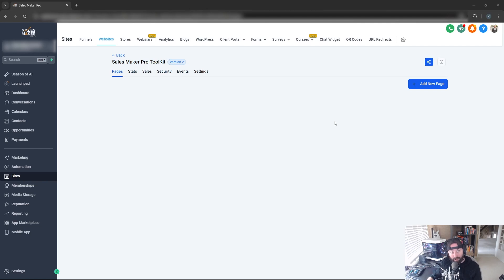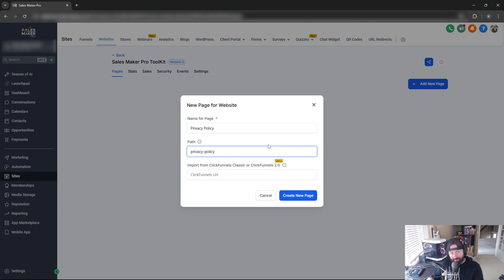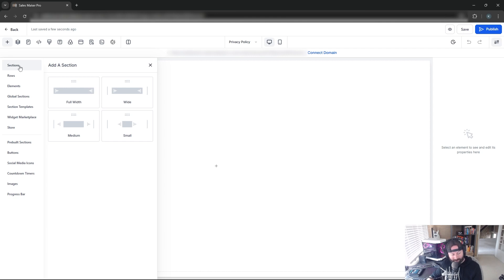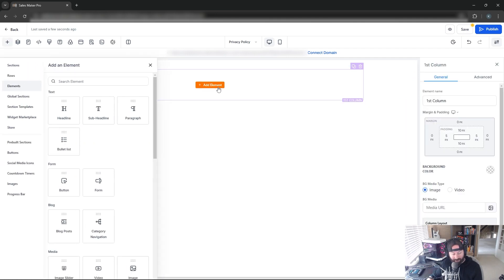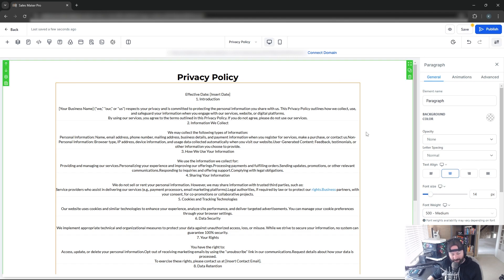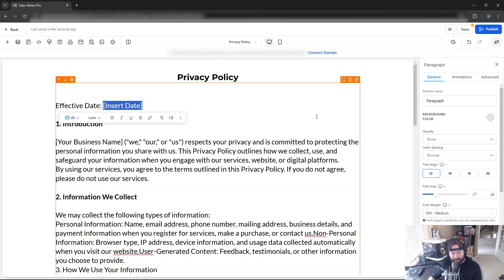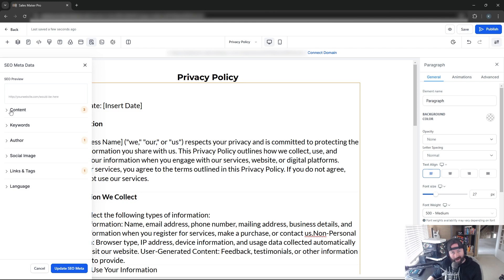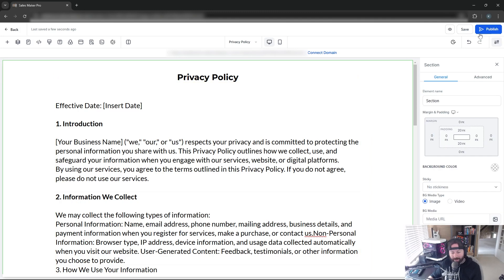How to Set up a Privacy Policy Page in Go High Level